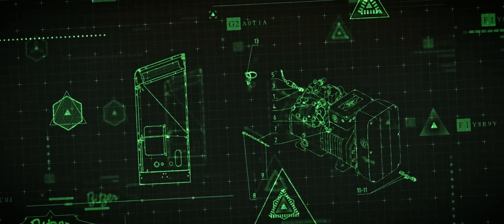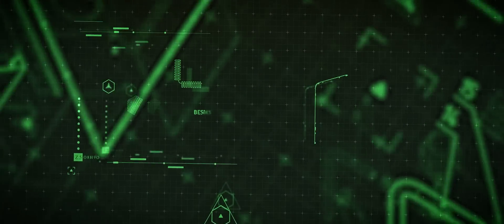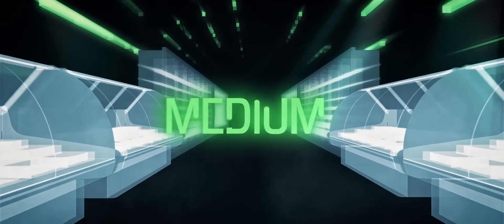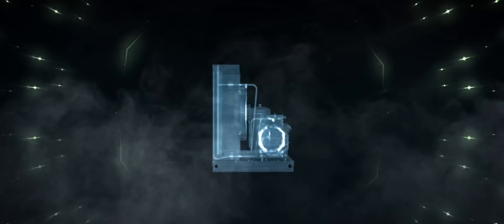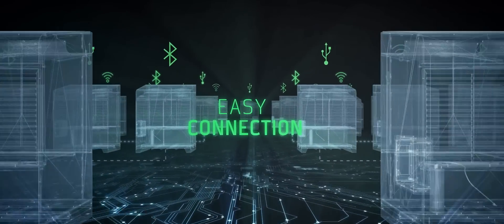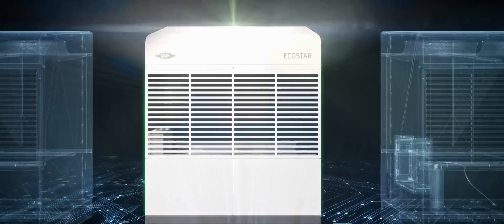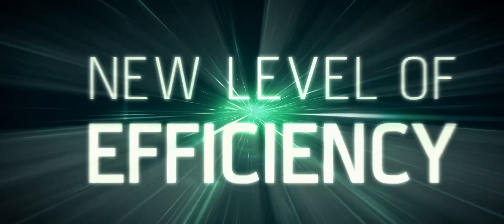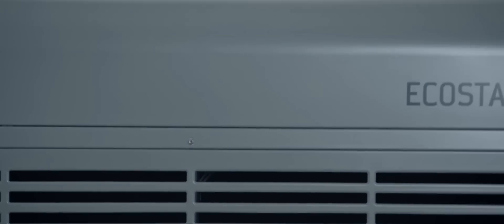BITZER ECOSTAR: efficient, easy to use and eco-friendly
ECOSTAR condensing units: energy efficient and easy to use. With the ECOSTAR LHV5E and LHV7E, BITZER has developed two air-cooled and particularly energy-efficient series of condensing units meeting the highest environmental requirements with regard to efficiency criteria. The products thus offer long-term planning and investment security for users. Low noise and reliable operation, ease of installation and use, as well as their low maintenance are distinguishing features of the LHV5E and LHV7E units.